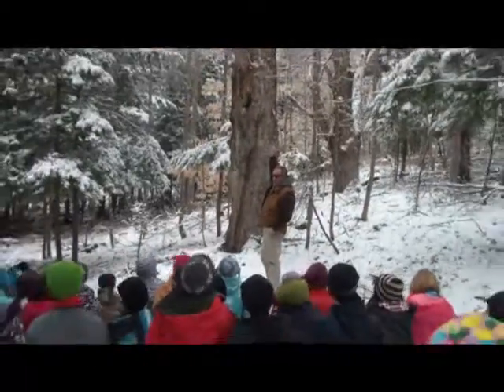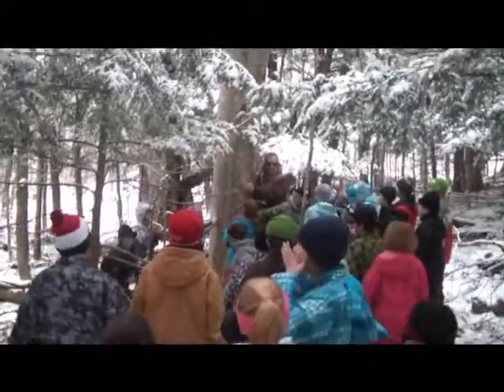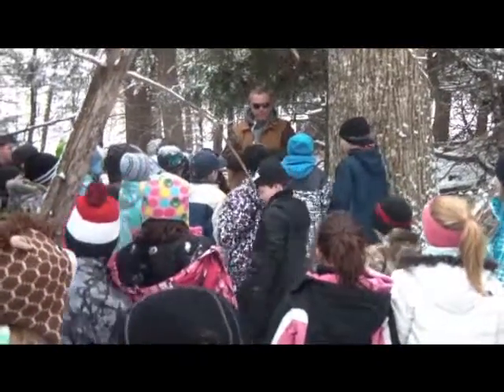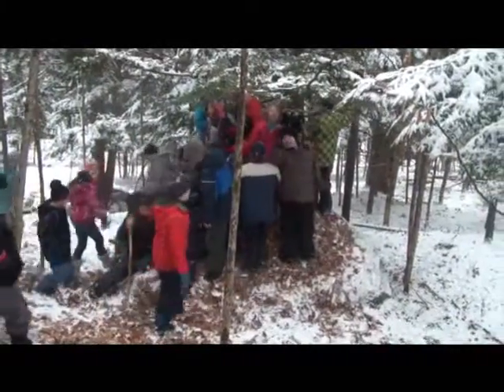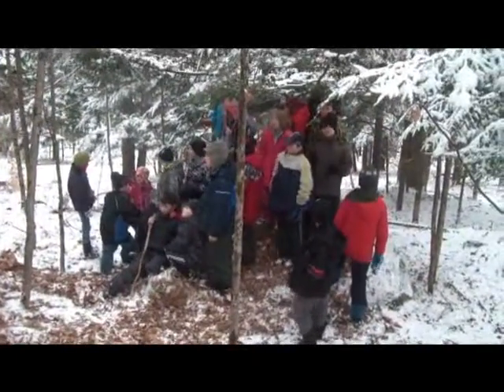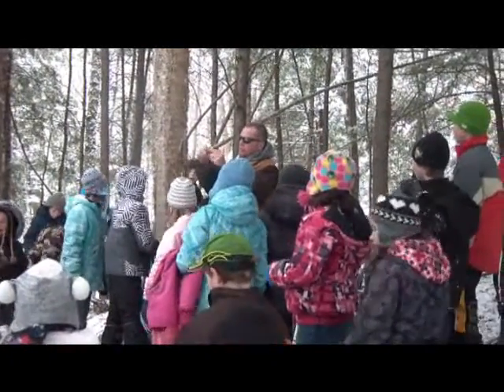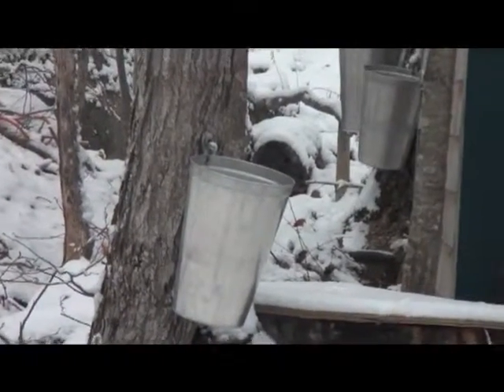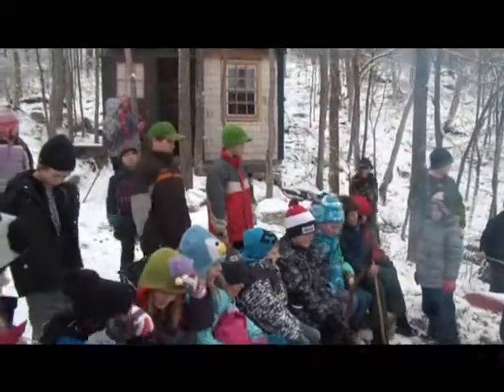Bear Island Field Trip